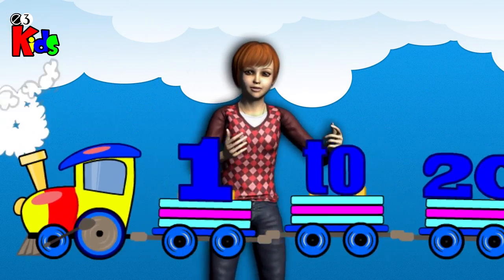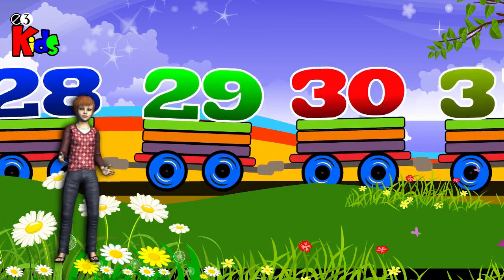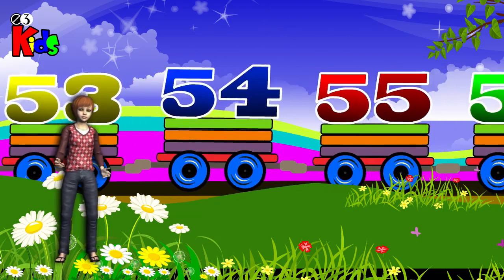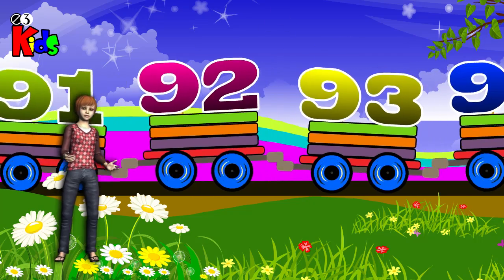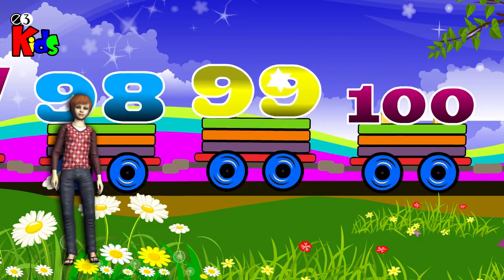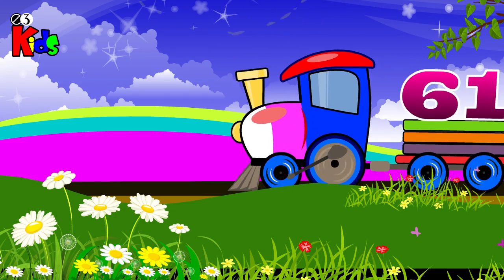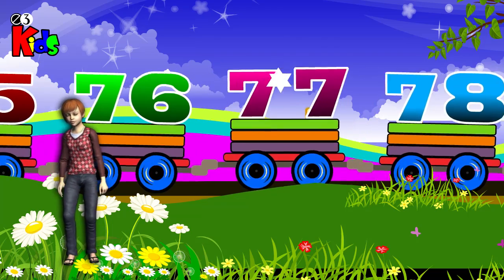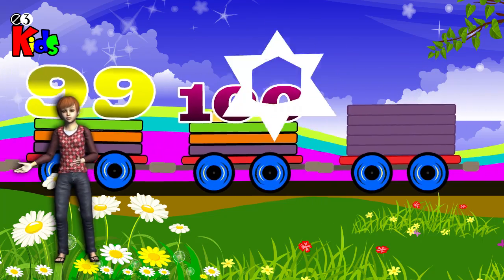Learn Number Train learning Numbers for kids || Numbers - Counting "1 To 100"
e3kids Youtube Channel This Fun and Simple Chant Teaches Counting from  1 to 100 in English Forwards and Backwards. The Cute, Colorful Number Characters and Easy Rhythm encourages Children to interact and holds their attention.

Learn Number Train : 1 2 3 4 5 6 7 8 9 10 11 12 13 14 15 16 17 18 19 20 ,21 ,22, 23, 24, 25, 26, 27, 28, 29, 30, 31, 32, 34, 35, 36, 37, 38,39 , 40, 41, 42, 43, 44, 45, 46, 47, 48, 49, 50, 51, 52, 53, 54, 55, 56, 57, 58, 59, 60,61,62,63,64,65,66,67,68,69,70,71,72,73,74,75,76,77,78,79,80,81,82,83,84,85,86,87,88,89,90,91,92,93,94,95,96,97,98,99,100

Learn Number Train learning Numbers for kids | Numbers Counting 21 To 40

"1 to 100" "1-10" "1-20" "1-30" "1-50" "1-100" "for children" "learning" "super" "simple" "have fun" "kids" "kindergarten" "preschoolers" "nursery" "babies" "child" "songs" "trains" "cartoons" "colours" "colors" "count" "counting" "hd" "education" learning with trains is fun. we also have numbers train 11-20, 21-30, 21-40, 41-50, 51-60, 61-70, 71-80, 81-90, 91-100 for learning numbers for toddlers. learning numbers 1-100 with our numbers trains. Learning is fun, simple and easy with our number train. complete learning numbers from 1 to 100 by our numbers train is easy and quick.learning numbers 1-100. learning numbers 1-20. learning numbers 1-50. learning as fast as the train. learning for preschoolers with trains is simple here. Learning numbers is no longer tough and boring. Train loving kids find learning through this video easy and fun.